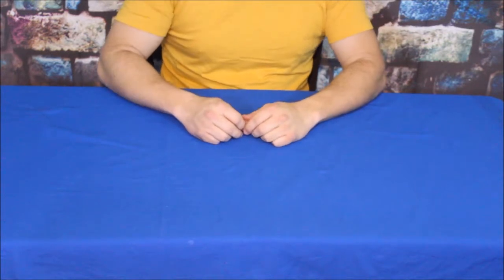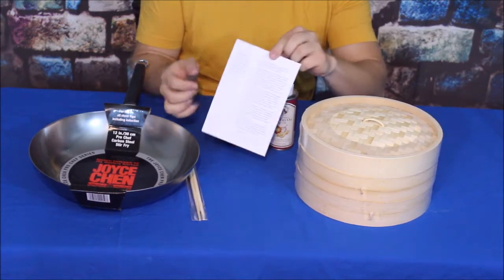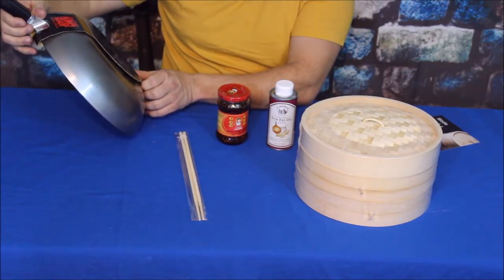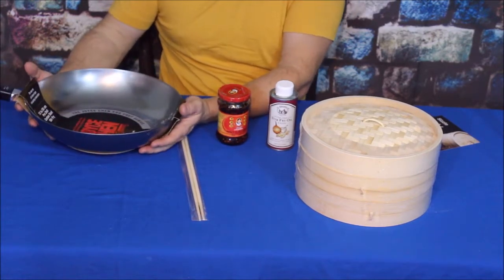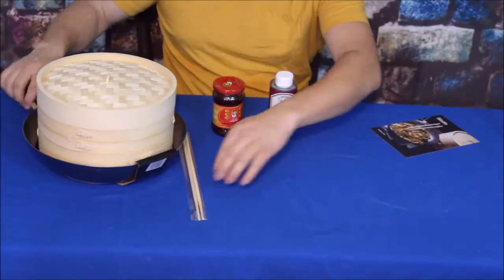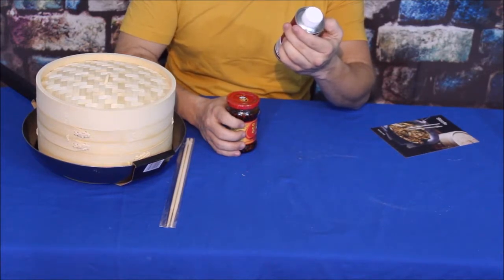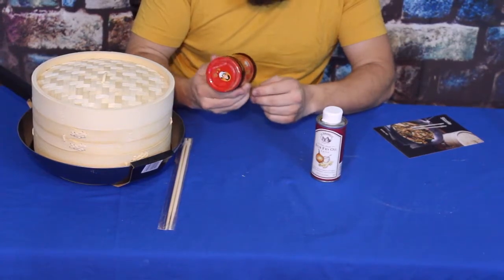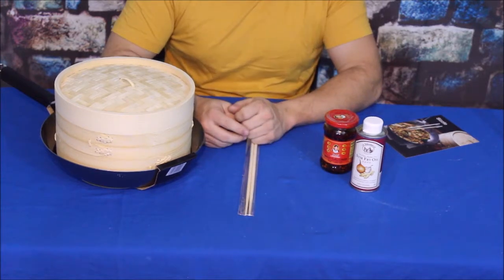Sizzle - BeSpoke Post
Asian cooking made easier or cook your regular dishes with this wok and bamboo steamer set. High quality carbon steel wok, two bamboo trays with lid, chili mix, stir fry oil, and a set of extra long chop sticks.